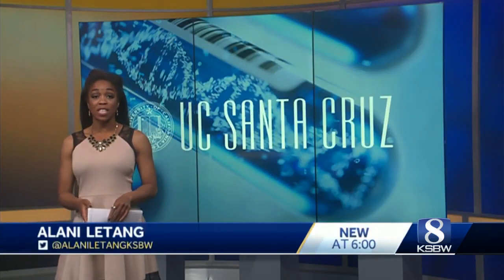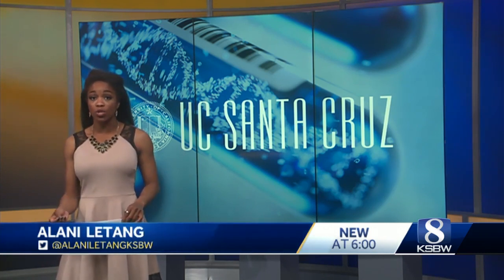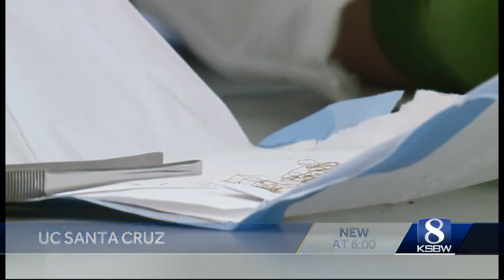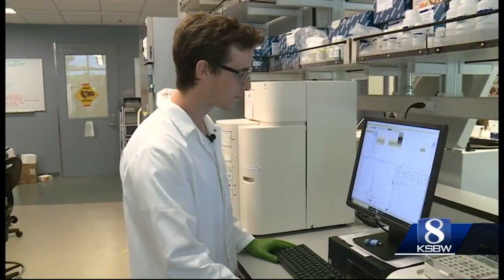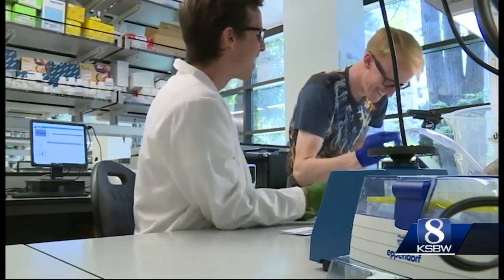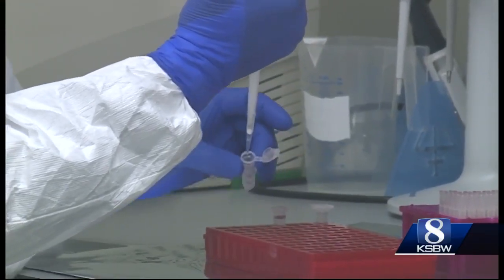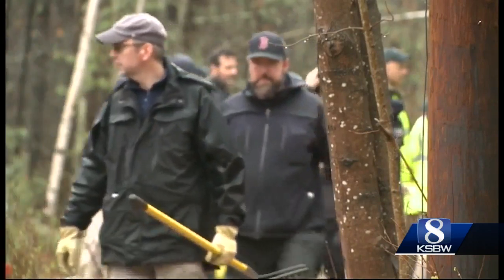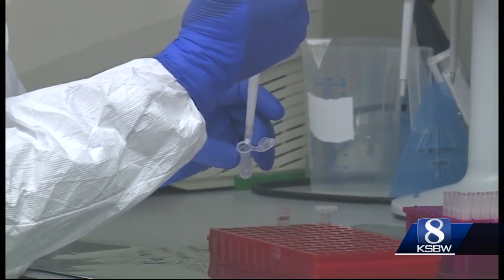UCSC research new crime fighting tech, help crack major case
Remarkable research happening on the central coast to fight crime. A lab at UC Santa Cruz is able to get DNA from root-less hair, and the technology has already been used to crack a major case